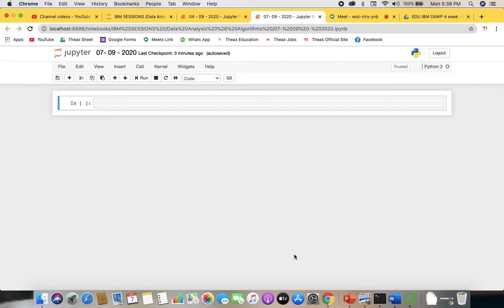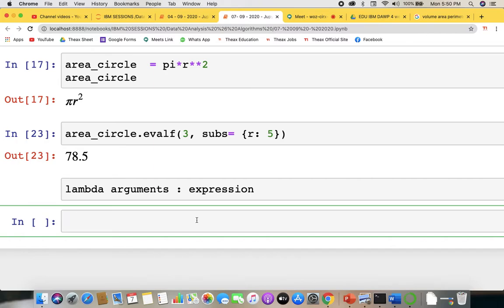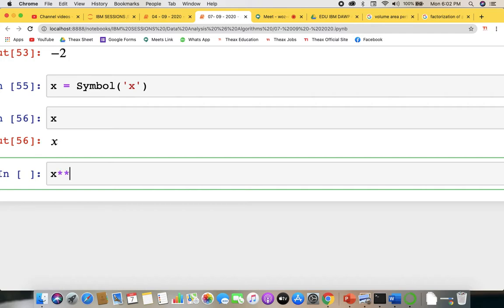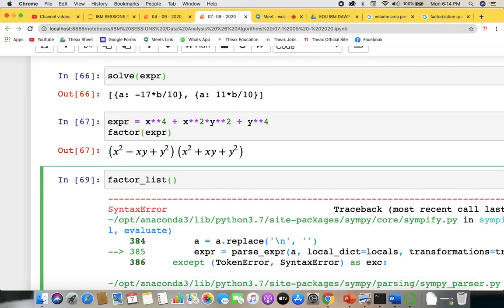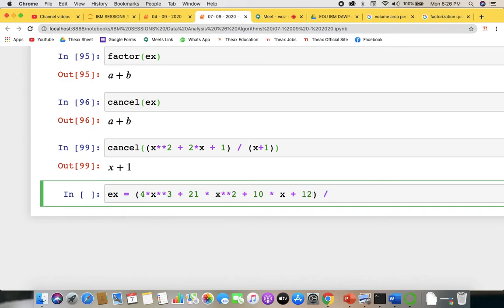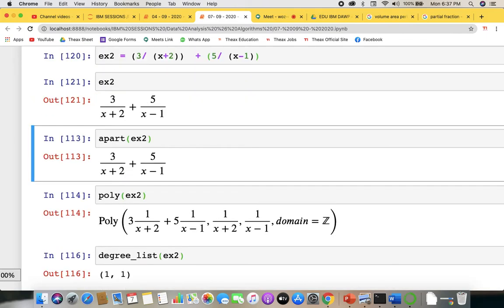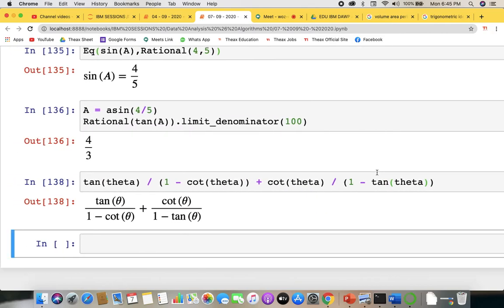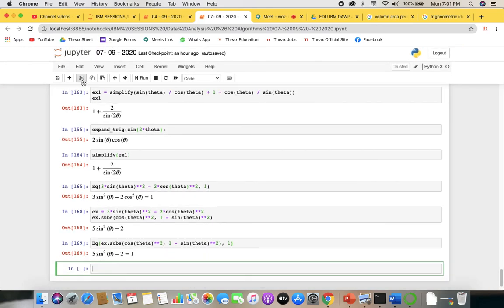EDUFABRICA DAWP - 4